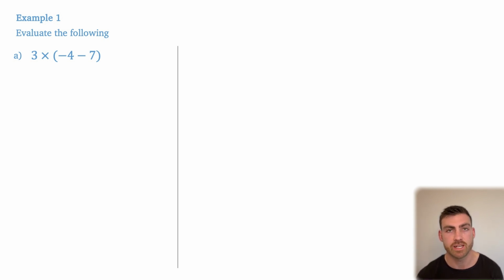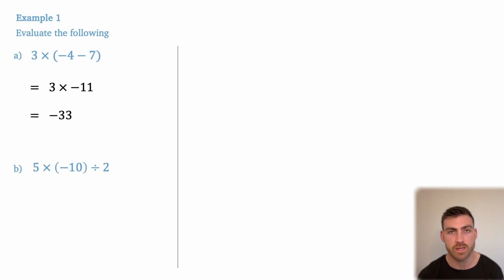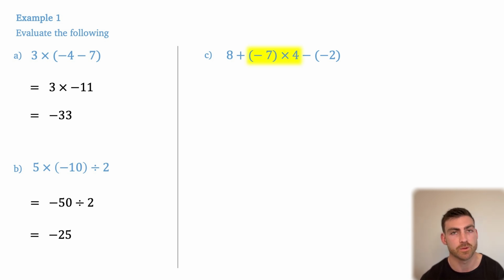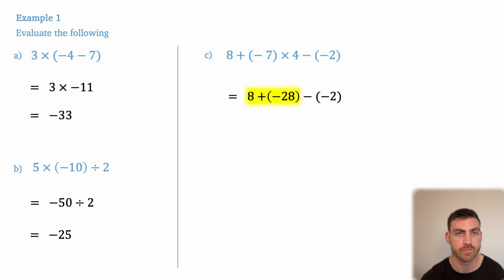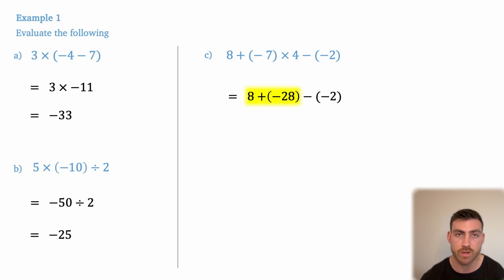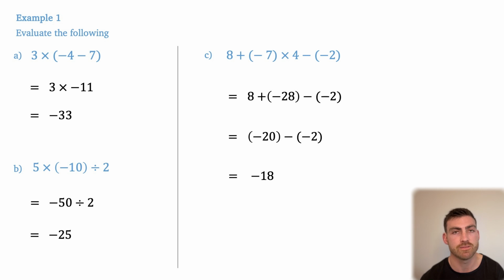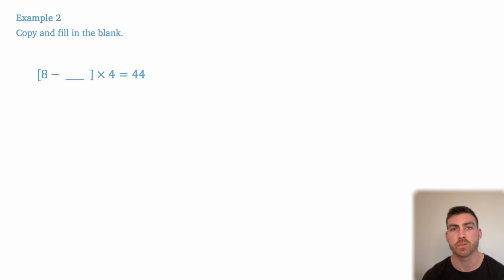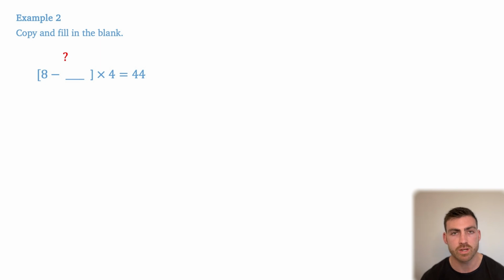Order of Operations with Integers | Exam Questions Solved (2 of 2)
In this video you will learn how to answer exam questions on the maths skill Order of Operations Integers.

Time Stamps:
0:00 - Example 1
2:35 - Example 2